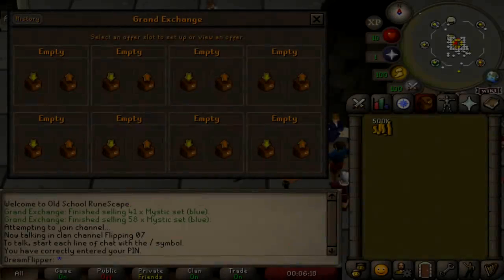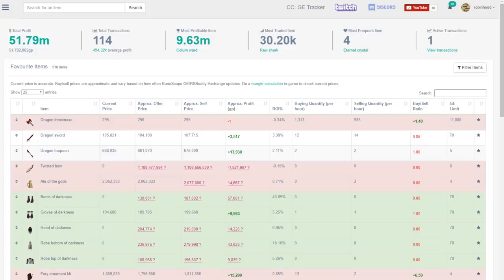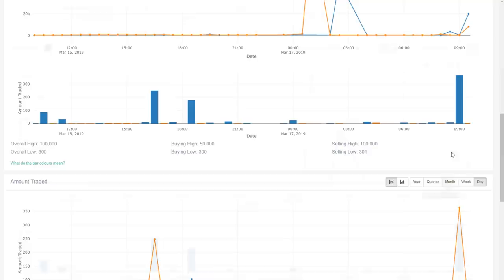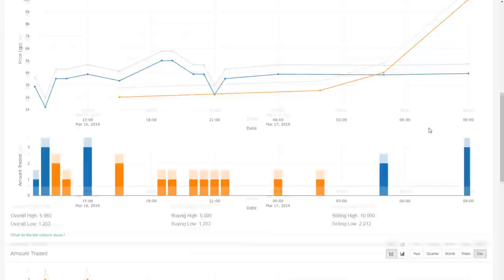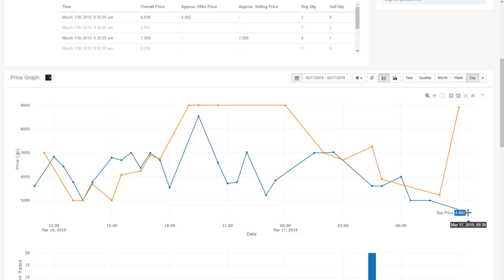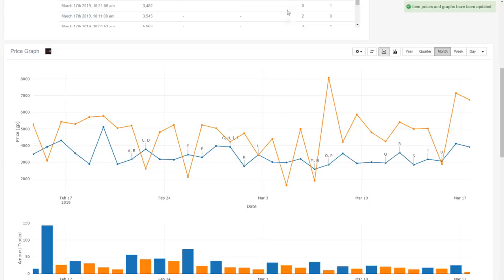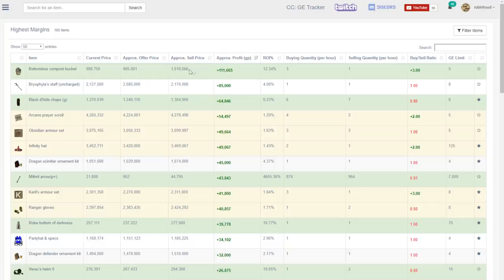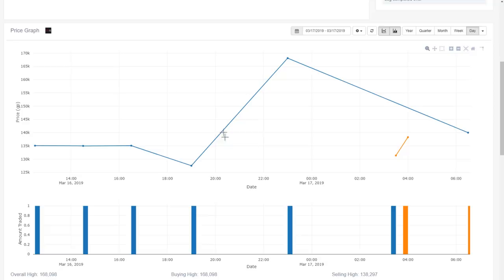The Art of Item Sniping In Oldschool Runescape! How to Snipe Items For Huge Margins![OSRS]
Hey guys, today I am going to be teaching you one of my favorite flipping techniques.. Item Sniping. Item sniping is a flipping method that allows you to buy items for fractions of there real cost.

Item sniping is awesome for people who have a very low amount of money to work with. The returns on these items can be so large, that its an effective way to earn your first mil from scratch.

Item Sniping involves selecting a very low volume item, and sniping it for a low price as there are no other offers in on that item. You will definitely have to be patient, as well as select the proper items and the proper price. I am using ge-tracker

However, I will be showing you guys another way to do this without the use of 3rd party tools.

Clan Chat:
"FlippingOSRS"